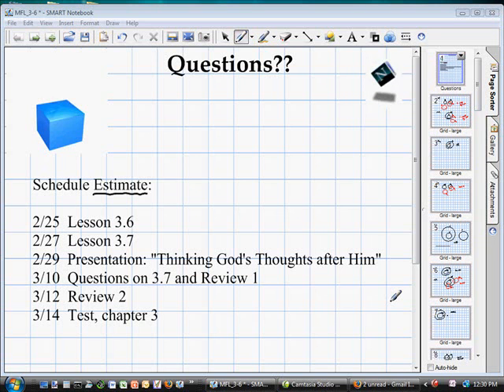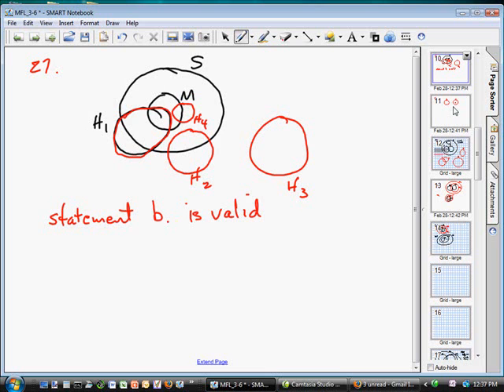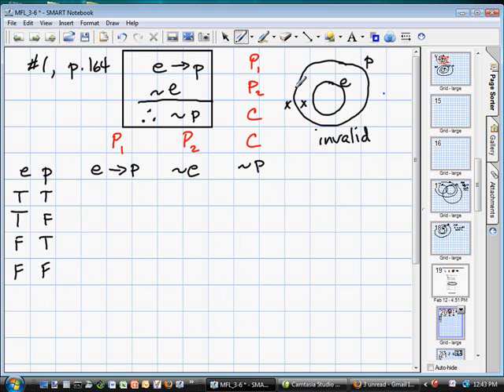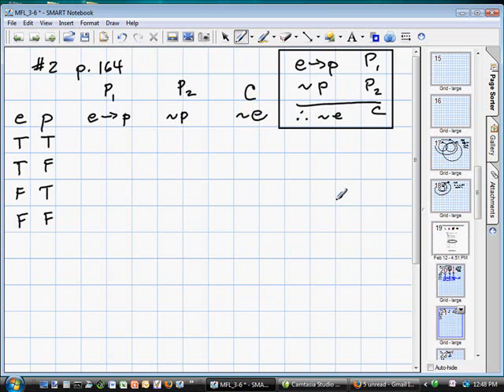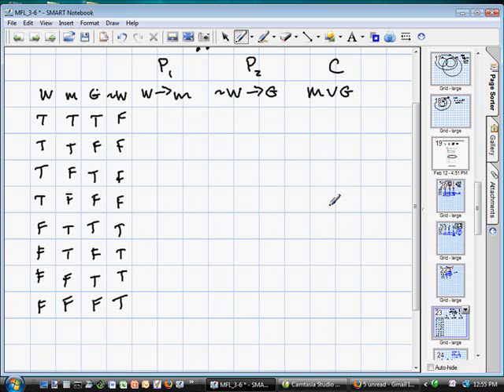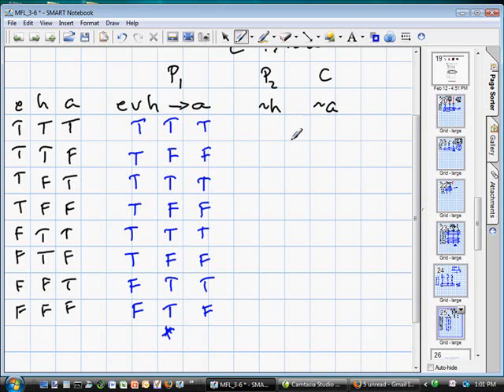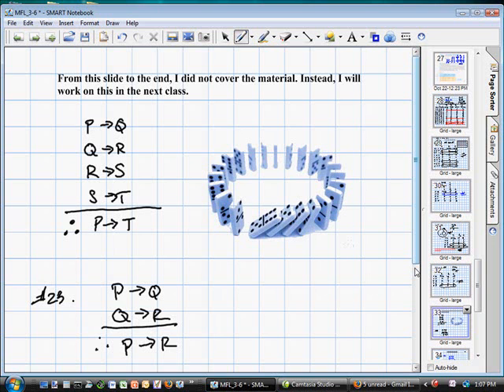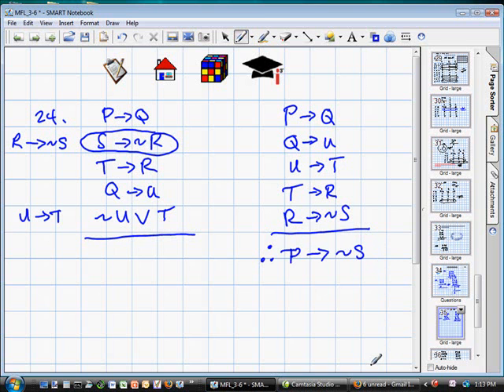Chapter 3 Logic: Lesson 3-6